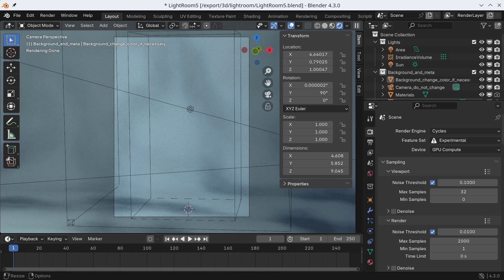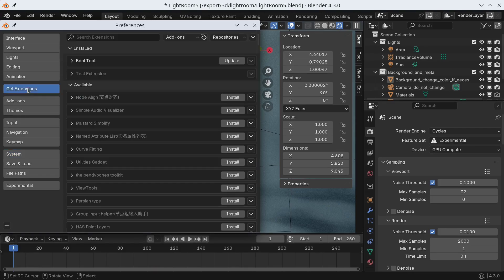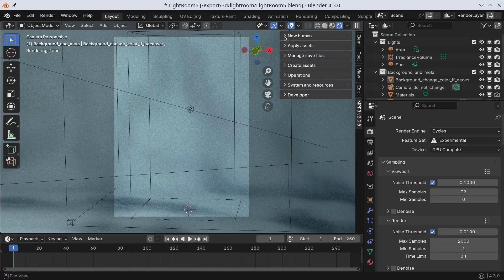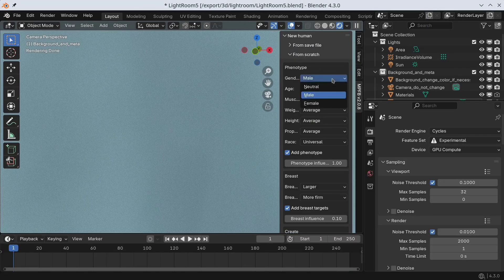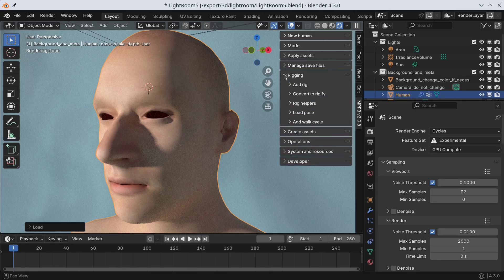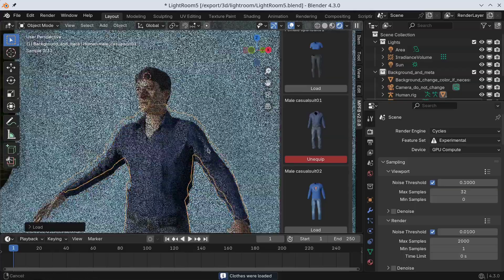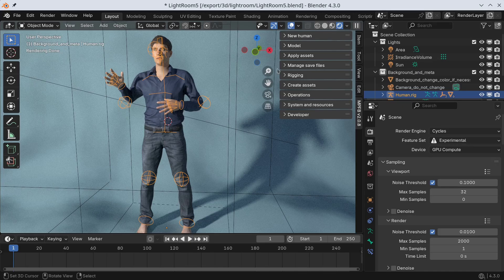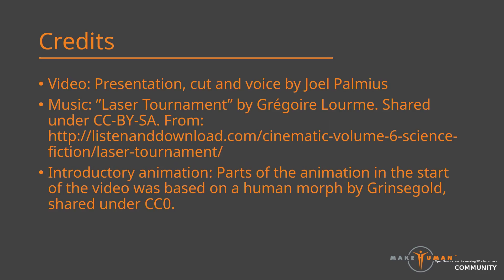MPFB Tutorial: Installation and Getting Started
MPFB2 is a free and open source human character generator. In this video, the process of installing and configuring MPFB is shown. It is recommended you view this before installing MPFB.

The contents is meant to replace the older getting started video although there is some content in the old video is not covered here.

The FAQ item on how to report bugs is available